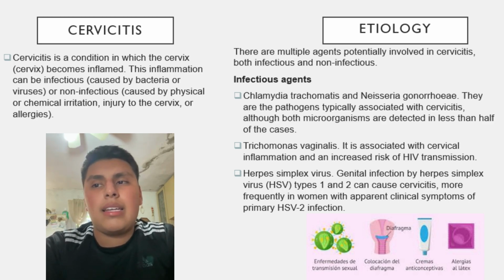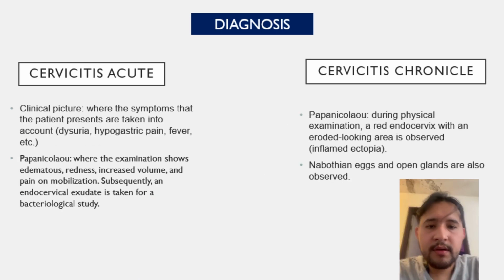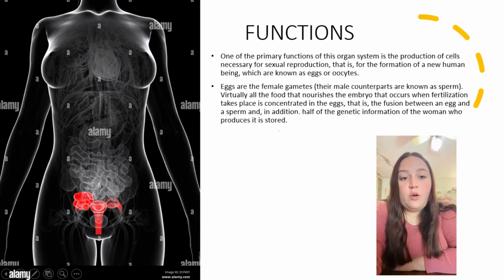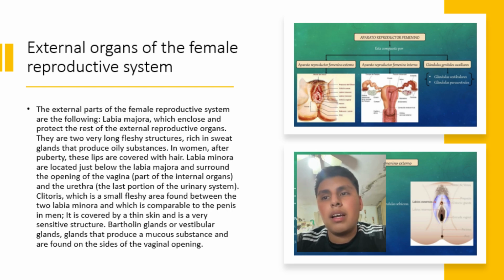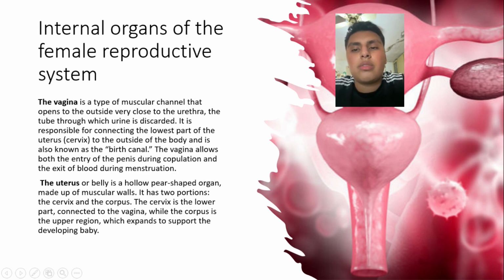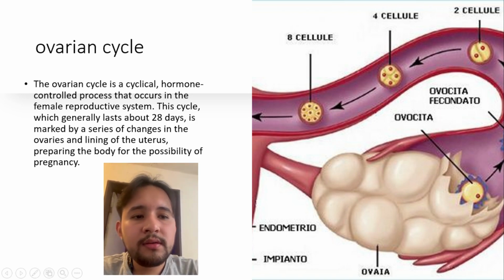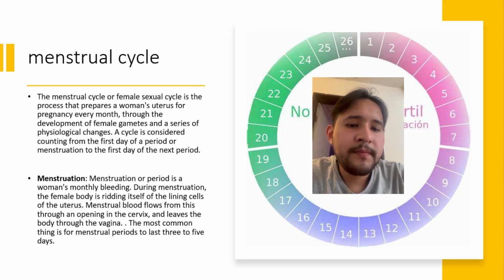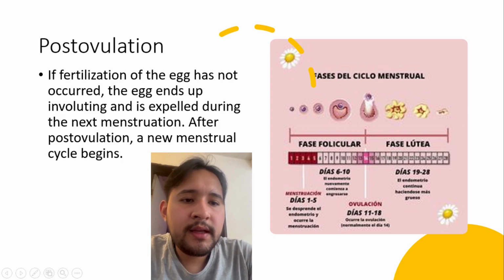Cervicitis-Female Reproductive System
Integrantes:
Angulo Figueroa Arturo Trinidad
Hernandez Soto Daniel Alejandro
Lopez Castro Miriam Elizabeth